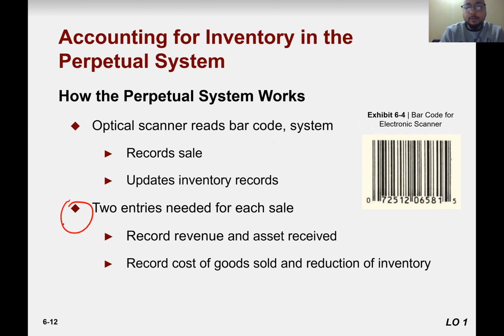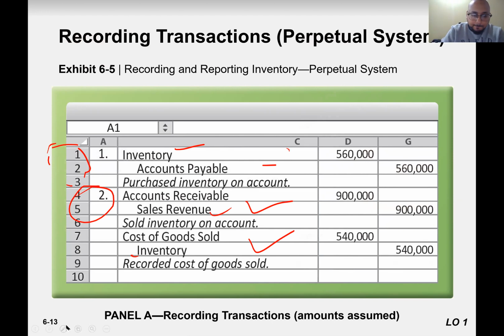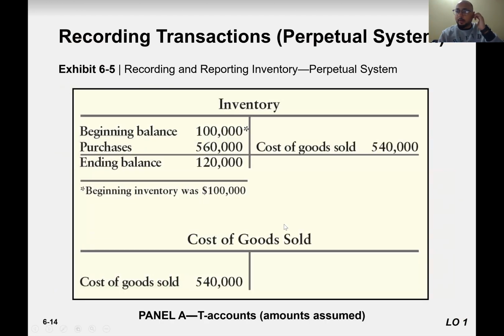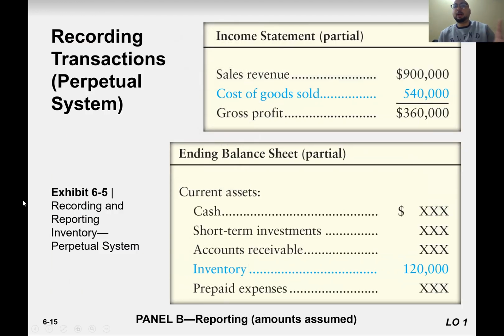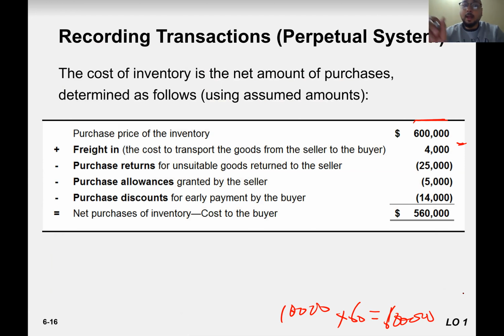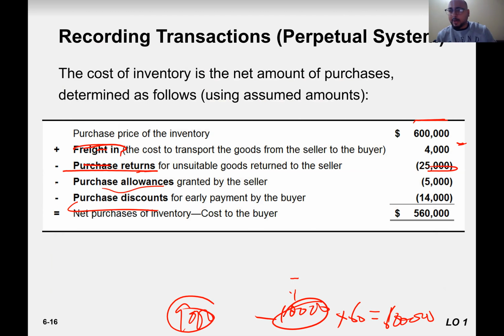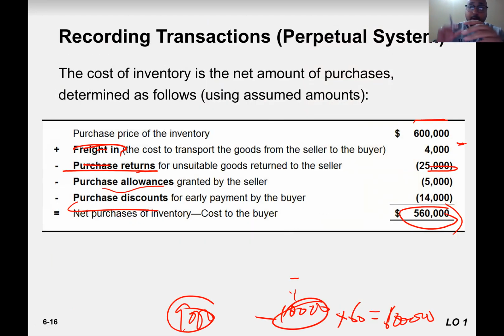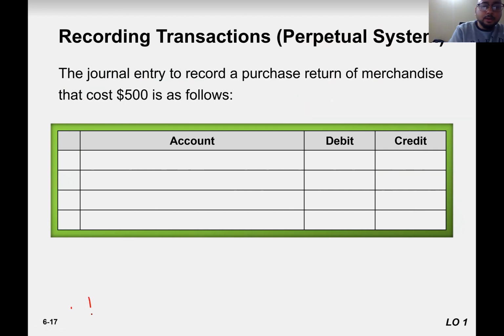Accounting (Fall 2021) Lecture 11 - Accounting for Inventory - 2